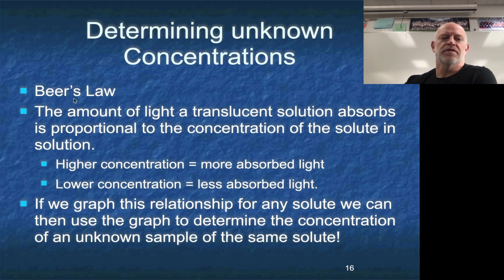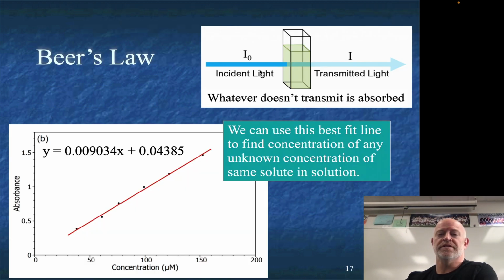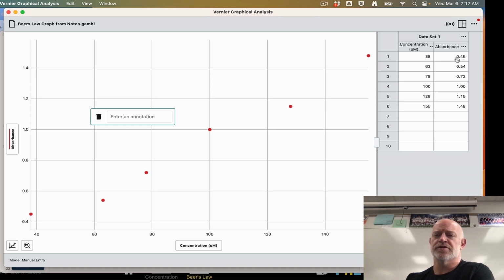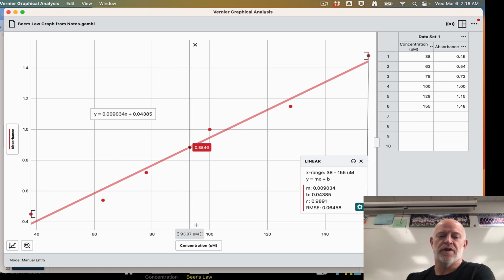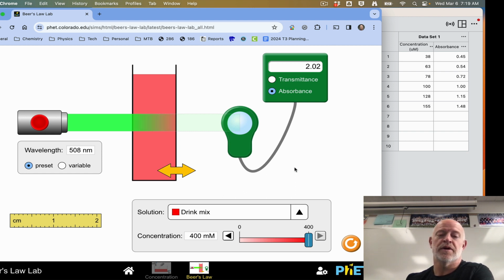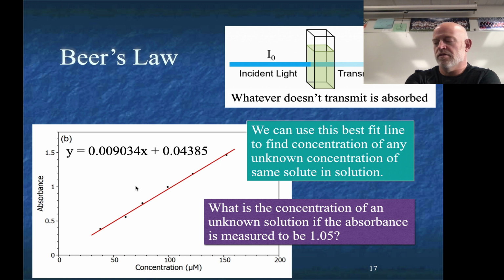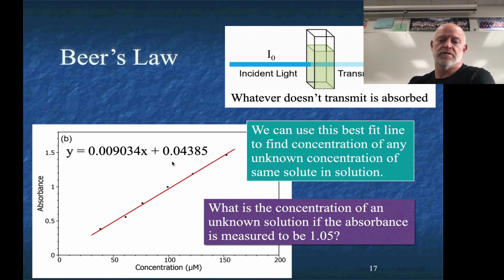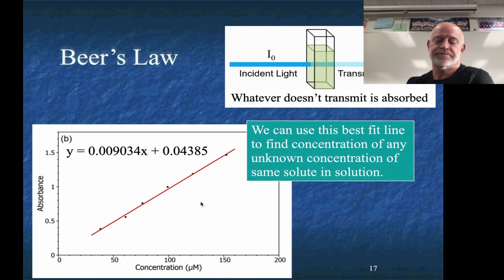Beer's Law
Using Beer’s Law to find an unknown concentration.